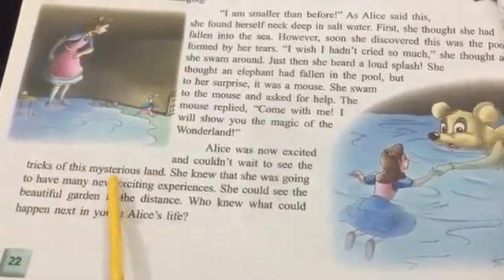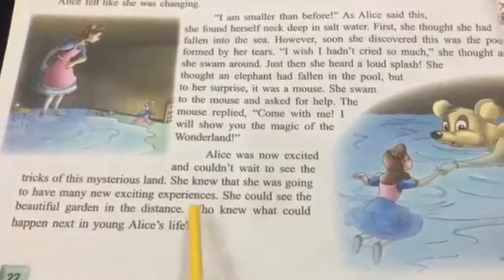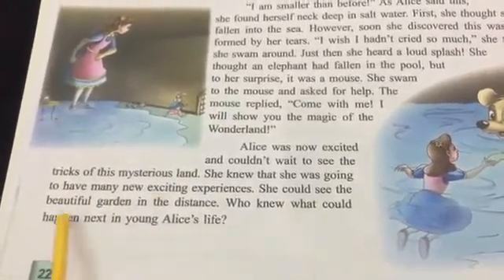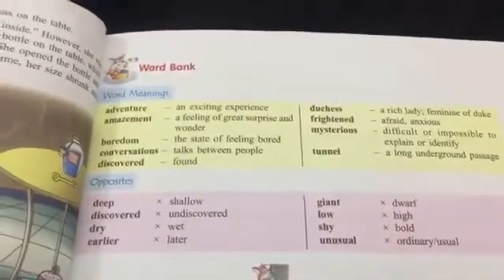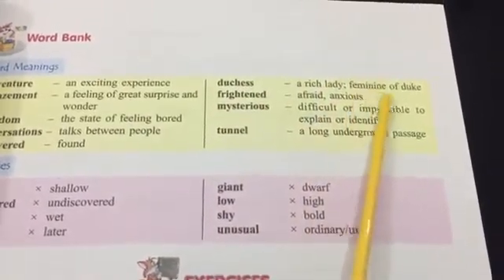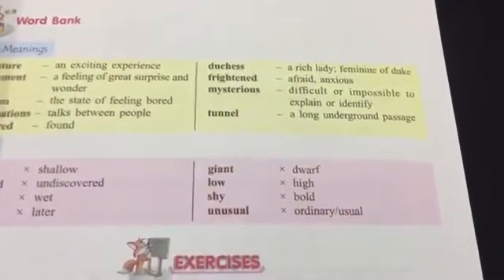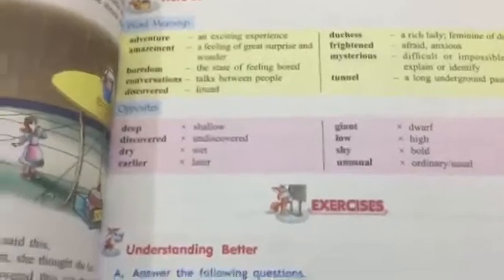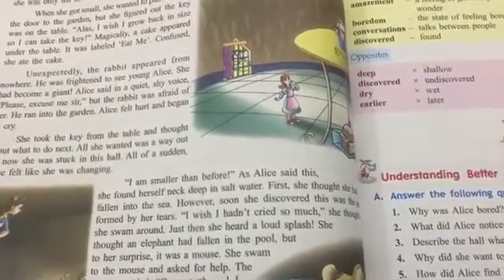Lesson 06 Grade 5 English